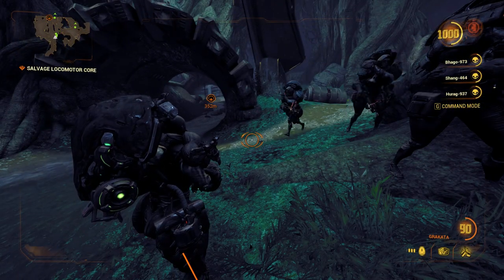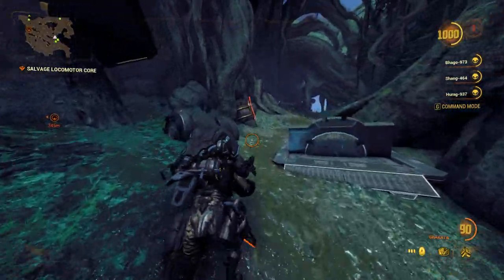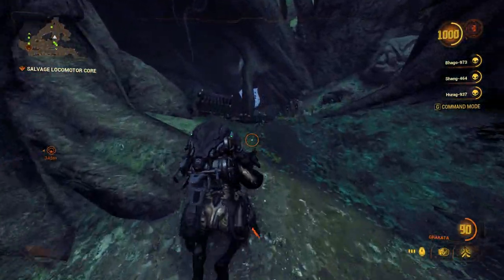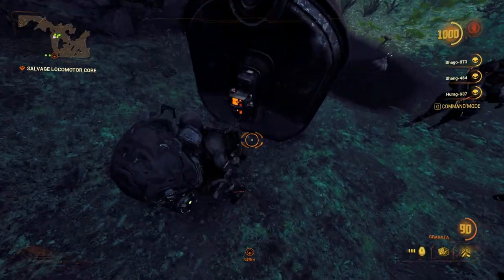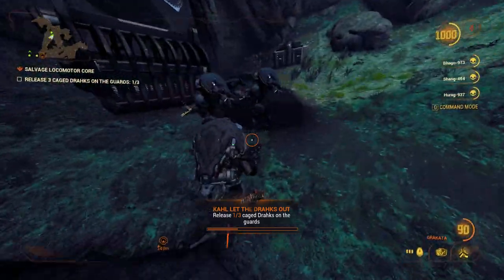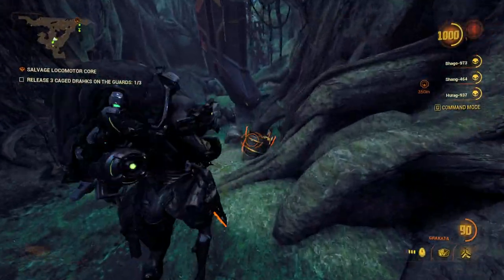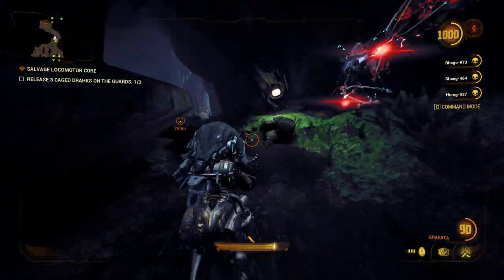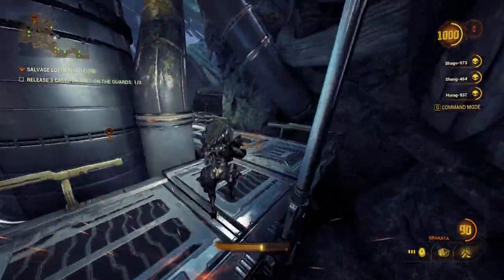Release 3 caged drahks | Kahl - Let the Dogs out Challenge